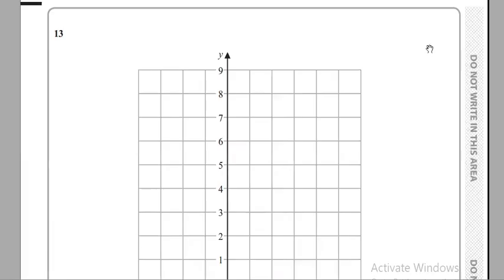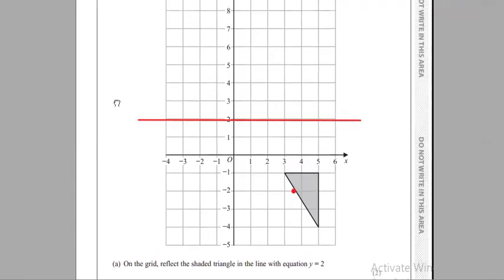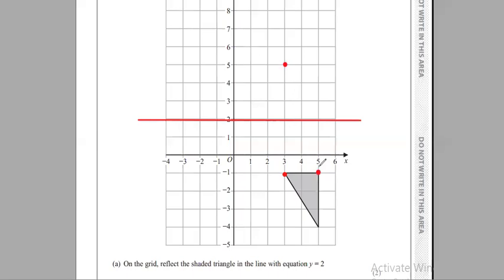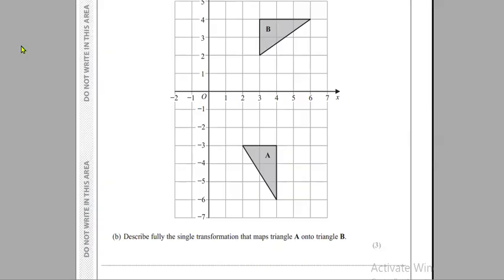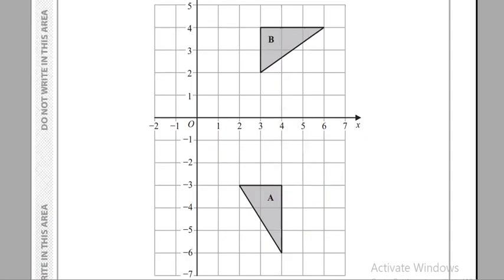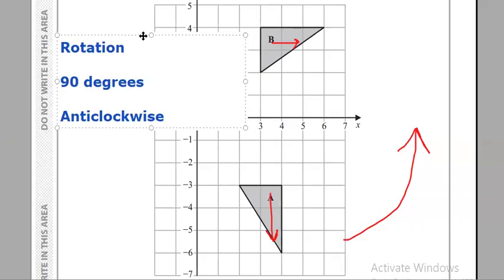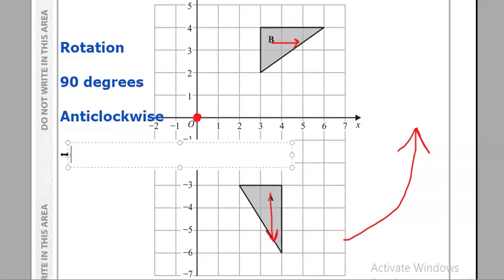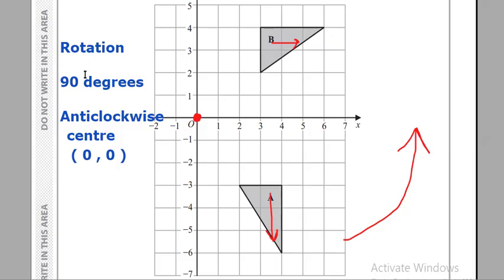19 May 2020 1F Q13 Reflection And Rotation